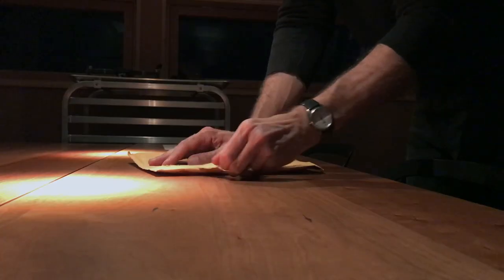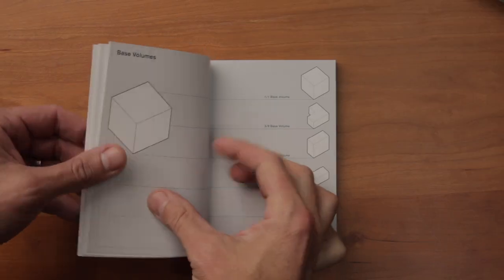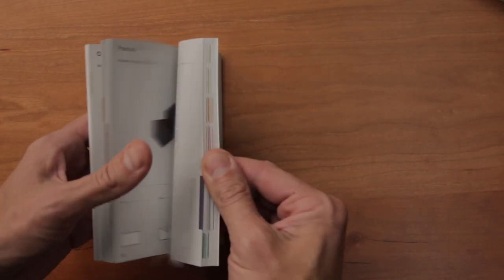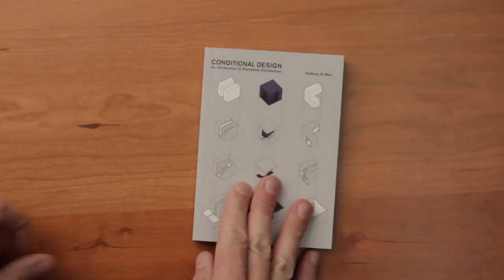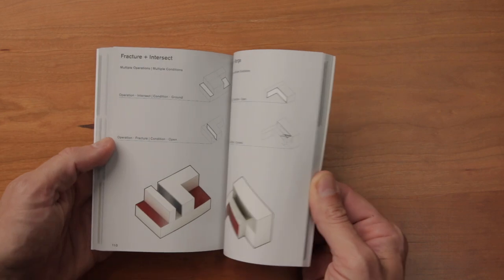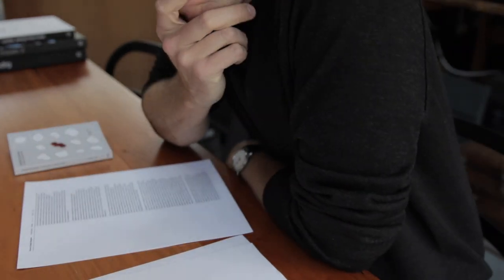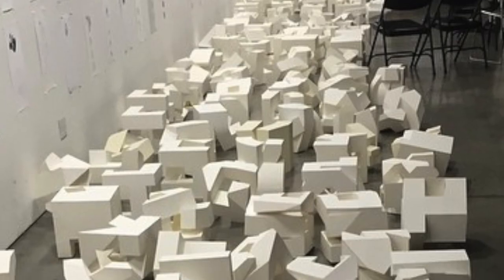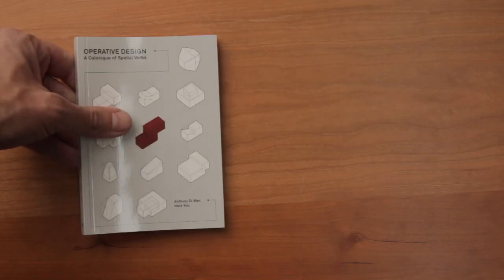Architecture BOOK REVIEW | Operative design + Conditional Design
Reviewing two architecture books: Operative Design + Conditional Design and sharing my thoughts on the kit-of-parts design methodology they promote. Together these volumes are an excellent primer on architectural form making, iterative design, and can serve as handy portable, pocket-sized reference manuals. The diagrams are beautifully composed in full-color and the accompanying text - although brief - offers enough information to guide the reader / viewer on the book’s use. Recommended for: architecture students, teachers and professionals looking to revisit first principles or reinvent their own tired formal language.

**Operative Design: A Catalogue of Spatial Verbs**
**Conditional Design: An Introduction to Elemental Architecture**

Also mentioned in the video is this scholarly article by Timothy Love: “Kit-of-parts Conceptualism” (Harvard Design Magazine no. 19)

DRONE:
*Mavic Pro by DJI

DSLR CAMERA:
* Canon 80D

LENSES:
* Canon 10 - 18mm f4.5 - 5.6 IS Lens